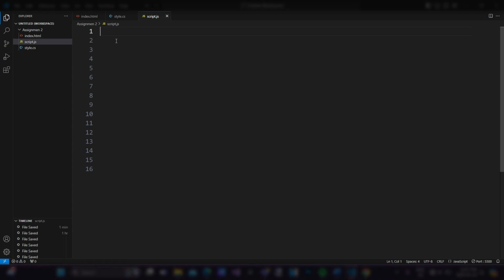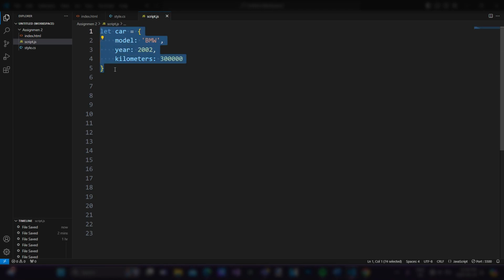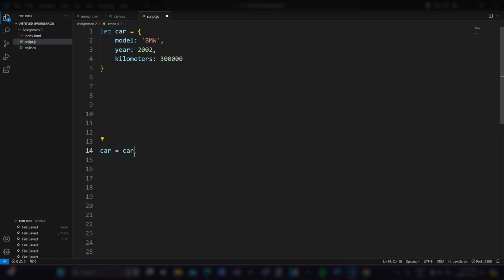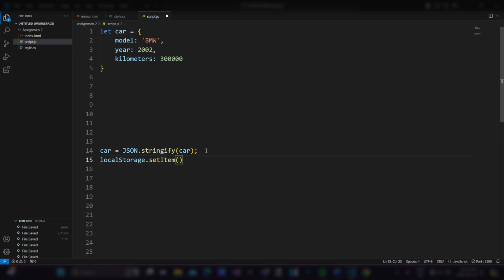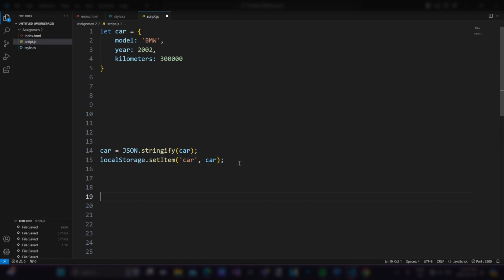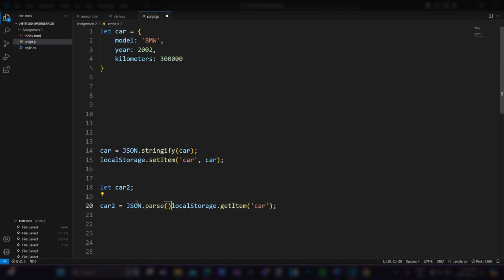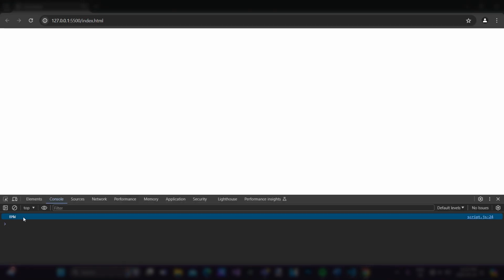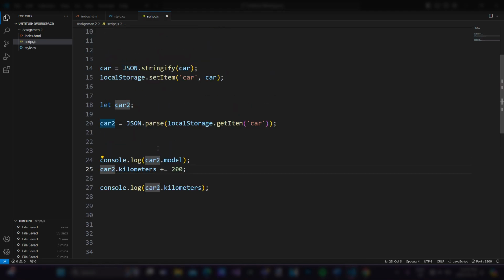Javascript - Saving Objects to Local Storage